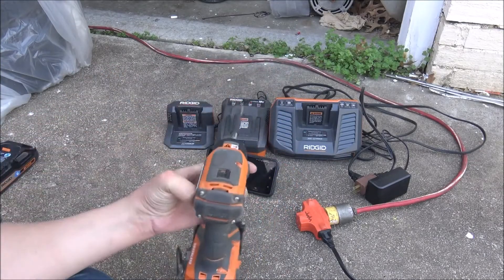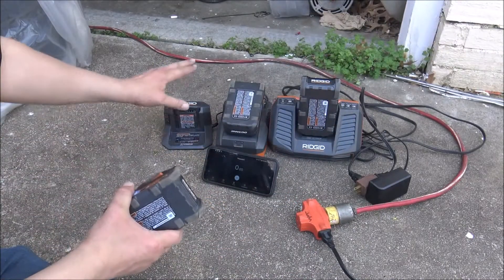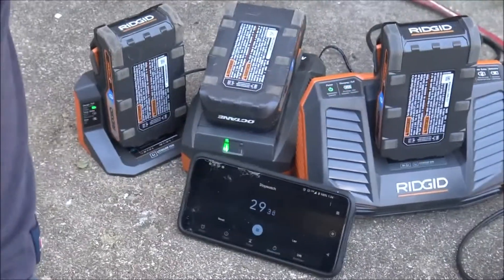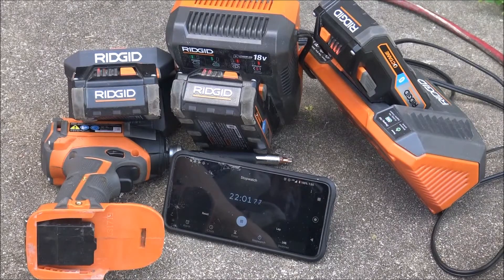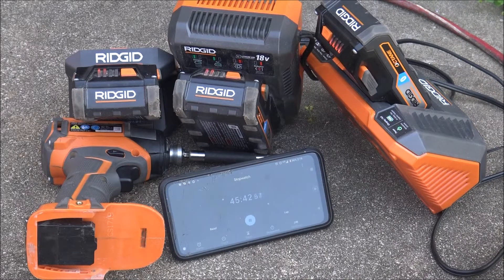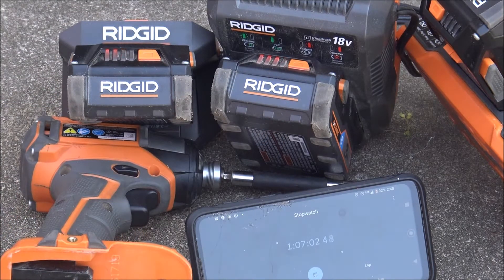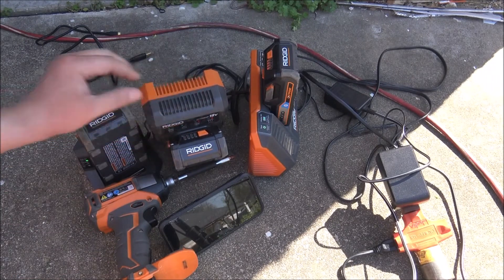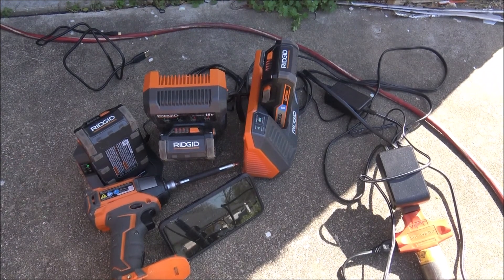Which Ridgid Battery Charger is the fastest?